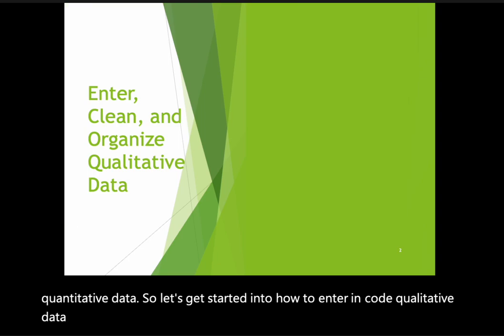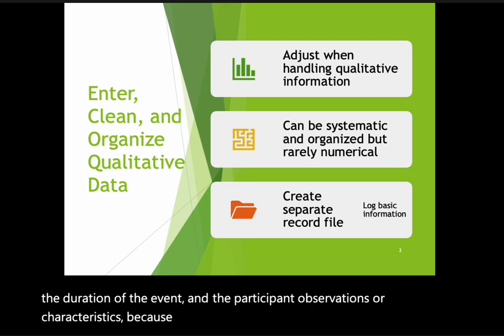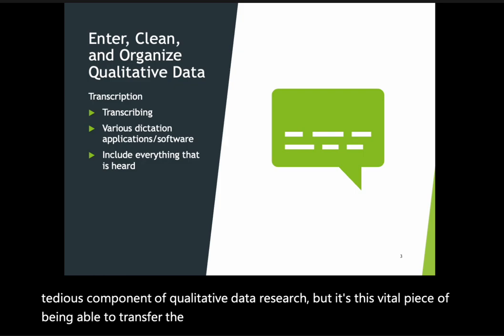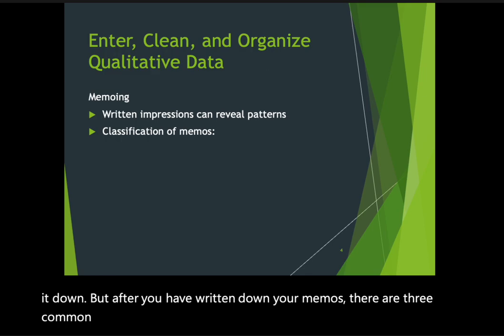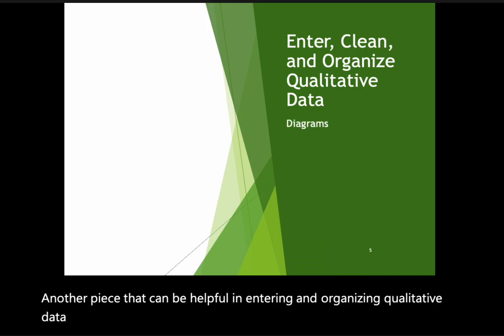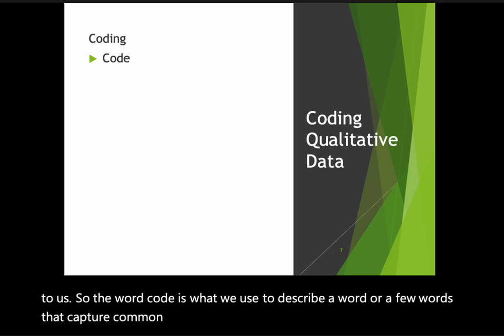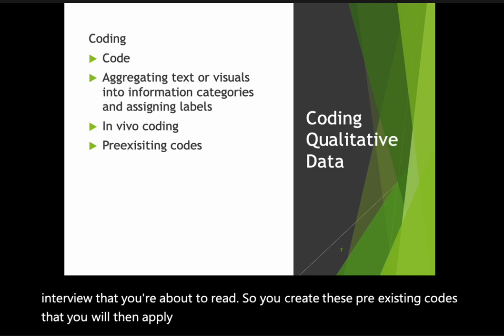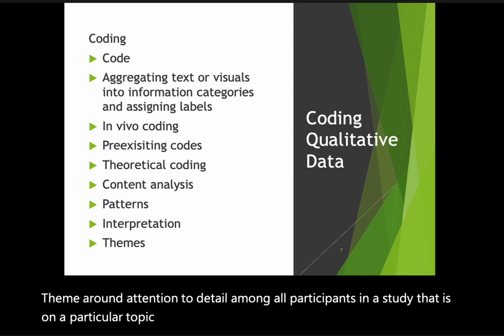Lecture 12.1 Entering and Coding Qualitative Data